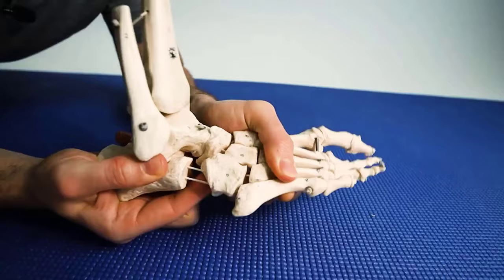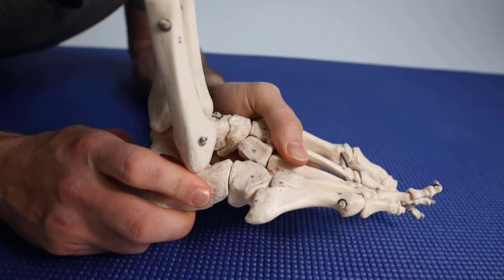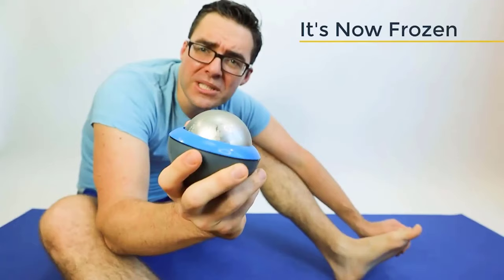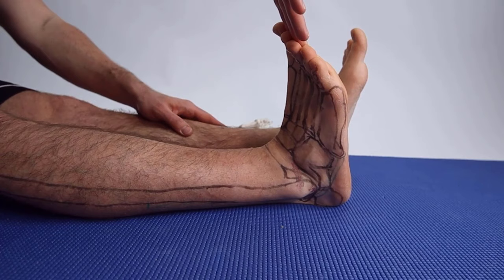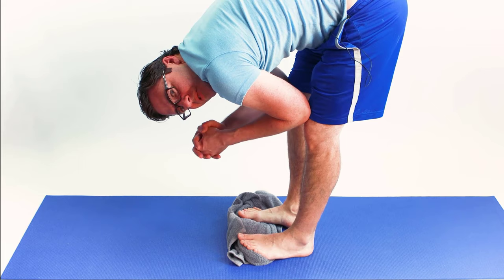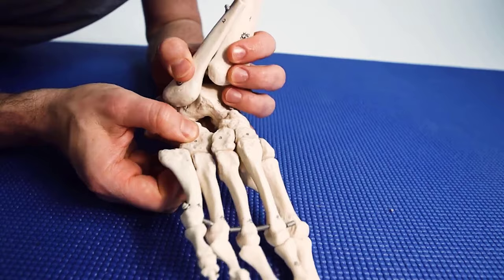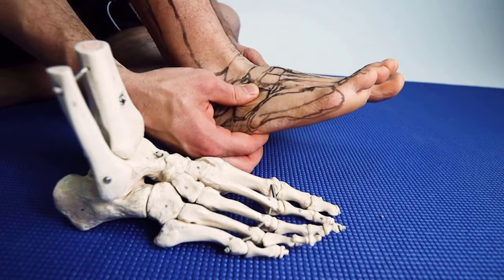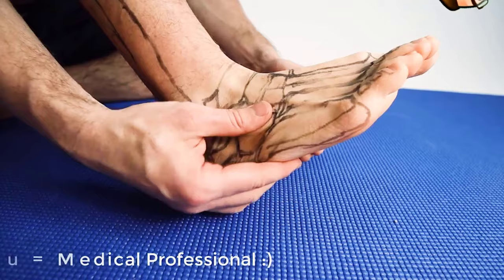Cuboid Syndrome Self Treatment [Cuboid Bone: Outside of Foot Pain]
🦶 Do you need Cuboid Syndrome Treatment for Cuboid Bone Pain & Outside of the Foot Pain?🦶 We've got you covered for your lateral foot pain treatment and outside of the foot pain treatment. Studies show cuboid syndrome and cuboid subluxation can effect 5% of all athletes and be a problem in 40% of ankle sprains!

👉-- Shoes --👈
Our Recommended Shoes:

Cryosphere Massager (Amazon)

Cuboid Syndrome Exercises & Stretching:
Best Budget Stretching Device
Good Ankle & Calf Stretching Device
Best Hamstring & Knee Stretch Device
Good Soft Stretch Splint
Good Hard Stretch Splint
Best Muscle Foam Roller

This is opinion only:
For the viewer or reader: Do not consider this video as a substitute for professional medical advice, diagnosis or treatment.  We strongly urge you to contact your own physician with any questions you may have regarding your medical condition.  If you are having an emergency, call 911 immediately or see your physician.  Do not allow this information to let you disregard your professionals medical advice or delay seeking based on information from this content.  Do not rely on information provided by this general education video.

Healthcare practitioners: The content here is for education purposes only.  The authors have done their best to provide the most up to date evidence-based information, but this content should definitely not be considered any type of medical standard. It does not reflect individual practices in other geographic areas.

This is strictly for medical education purposes only, it is not intended for diagnosis or treatment. The information in these videos is the opinion of the author only and is not an official opinion of any organizations that the authors may be a part of. The authors or speakers are not associated with any of the above products.

This information is the opinion of Foot and Ankle Web Services LLC, this is not the opinion of the APMA, MPMA, ACFAS, ABFAS, ASPS nor any association that anyone present in the videos he may be a part of. Do not take any of this opinion as fact, this is for entertainment only. See your personal practitioner for specific advice.
Tom Biernacki is a Doctor of Podiatric Medicine with a degree title of DPM. He does not speak for any licensing college or provider of this degree. This is all opinion for entertainment and by watching this you agree to the above.

All images and additional video segments contained in the Thumbnails and/or B-roll segments are used in strict compliance with the appropriate permissions and licenses required from Techsmith LLC, Adobe Stock, Envato Elements Stock and Shutterstock.com. These are all license photos and stock media.